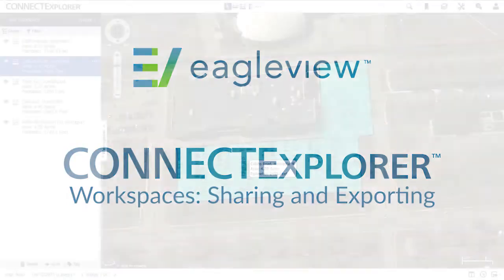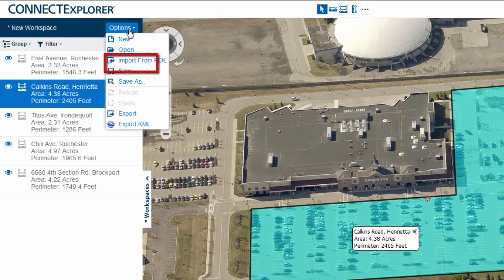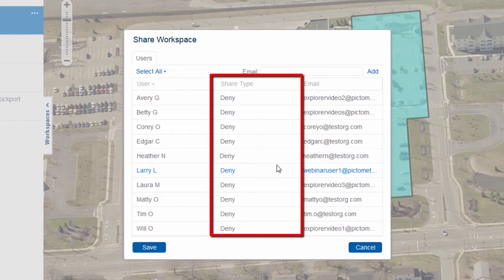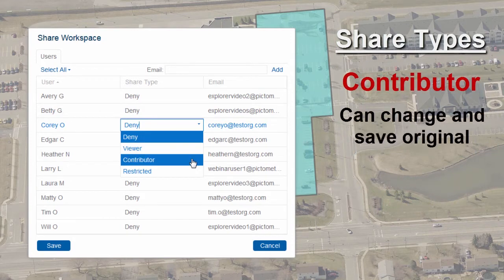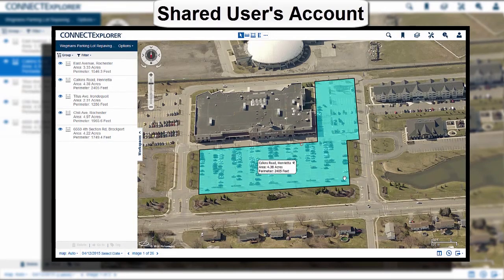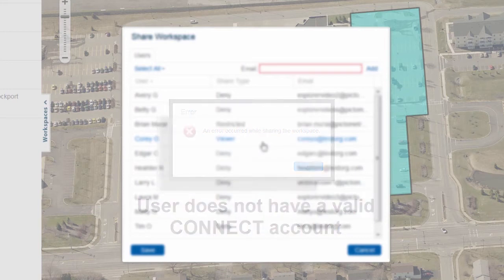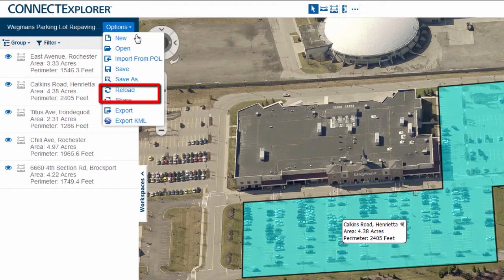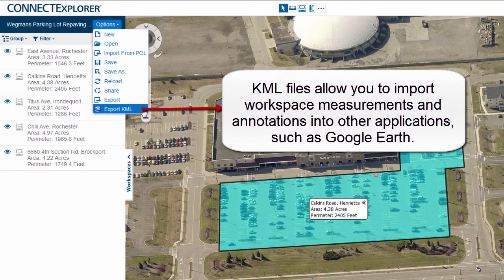CONNECTExplorer - Workspaces Sharing and Exporting